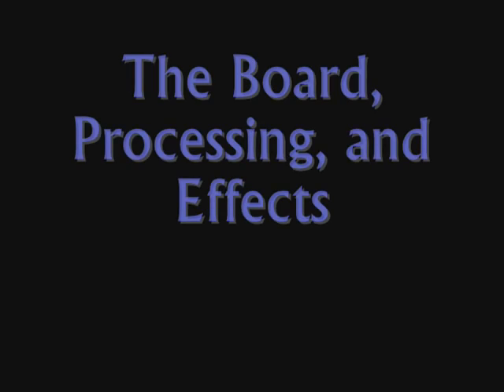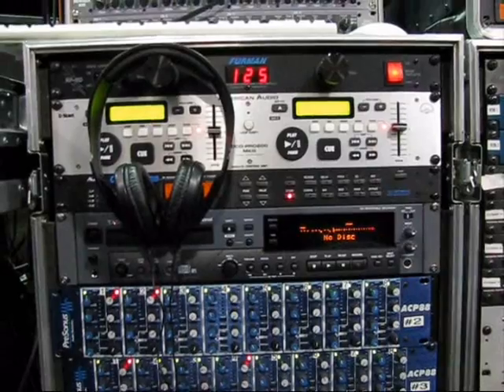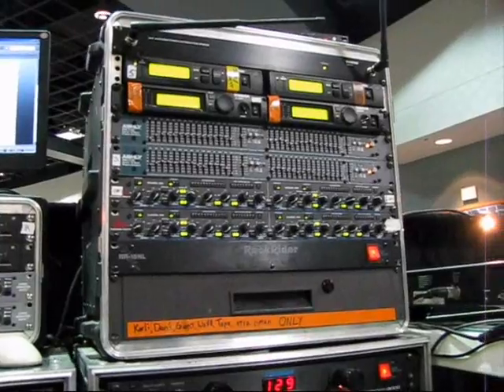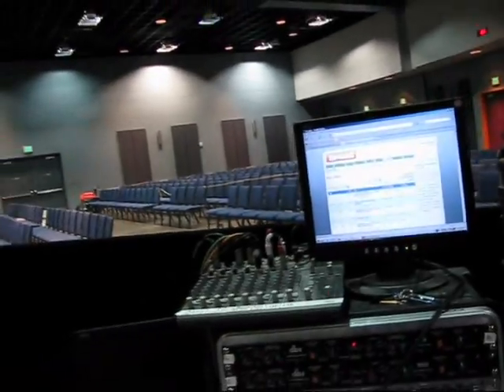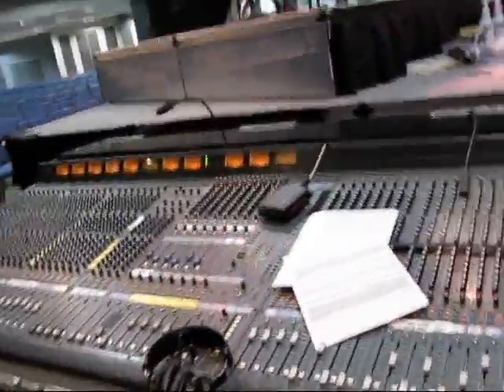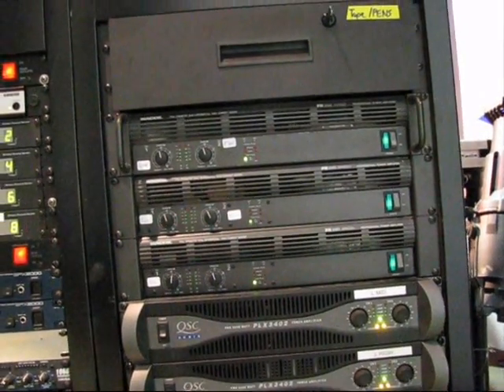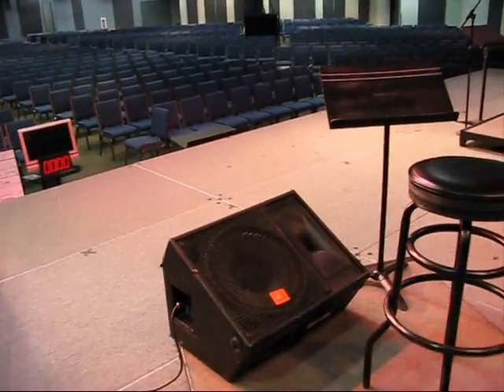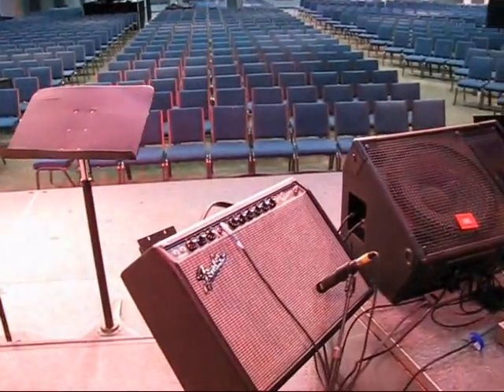Audio Tour of ChangePoint Auditorium. Front of House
Tour of ChangePoint's audio system in the main auditorium.  I eventually plan to add basic tutorials on mixing.
ChangePoint.